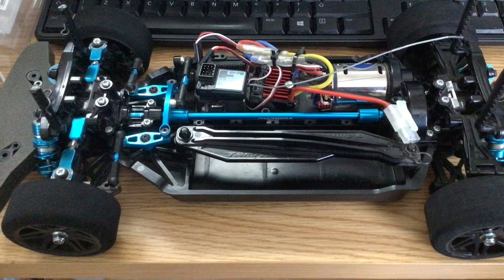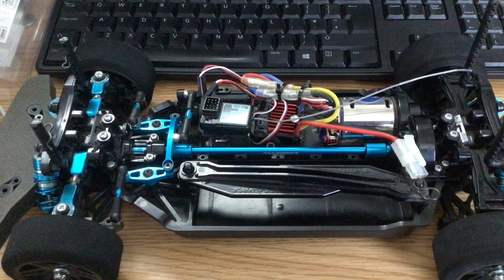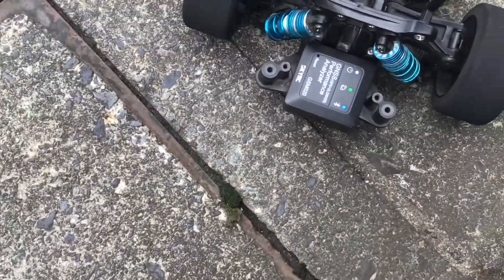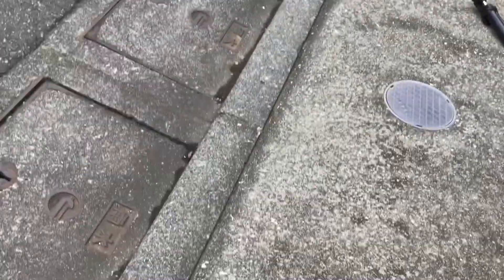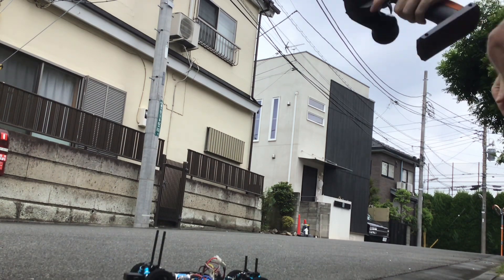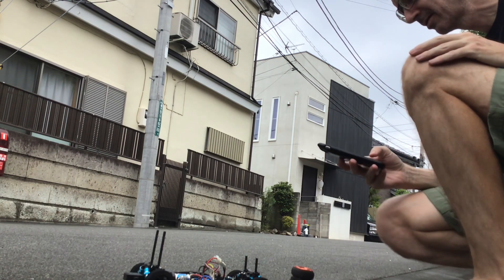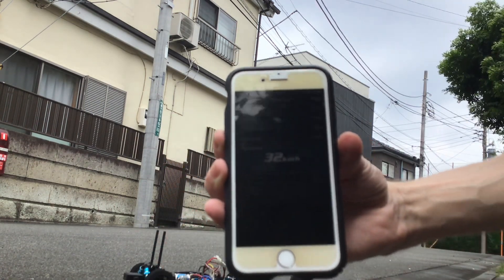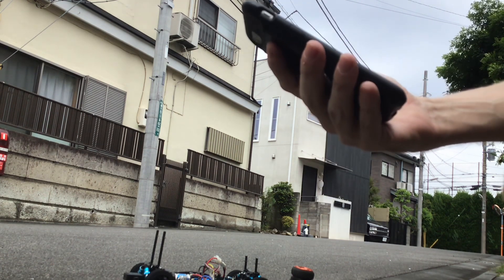Tamiya TT02 speed run challenge. Brushed. Run1. 32kph/19.88mph.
The first run of my car.
Bearings
Tamiya aluminium prop shaft
Tamiya super stock tz. 23t
Tamiya 7.2nimh battery
Eagle shocks
Eagle steering
Eagle adjustable top arms
Foam tyres

32kmh or 19.88mph